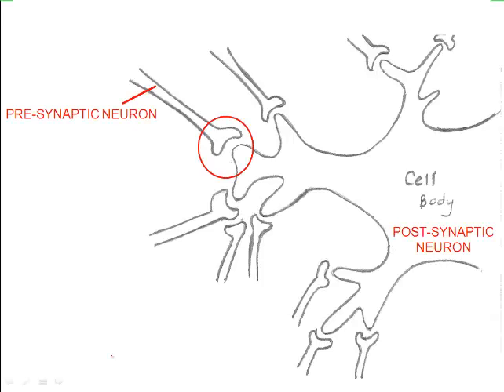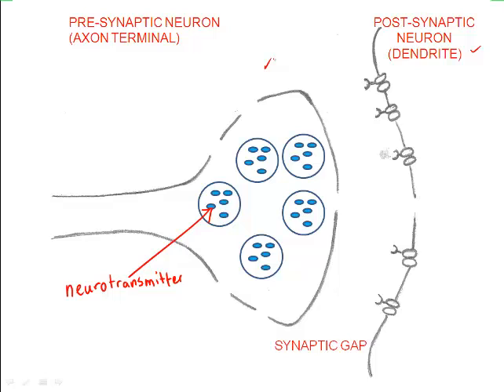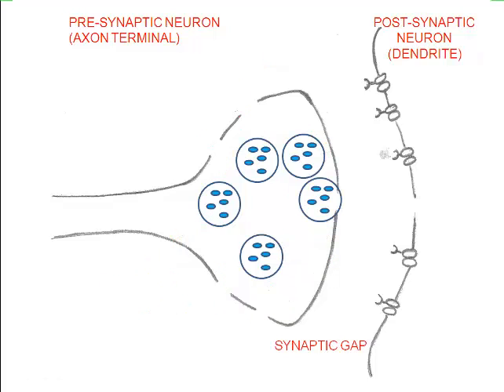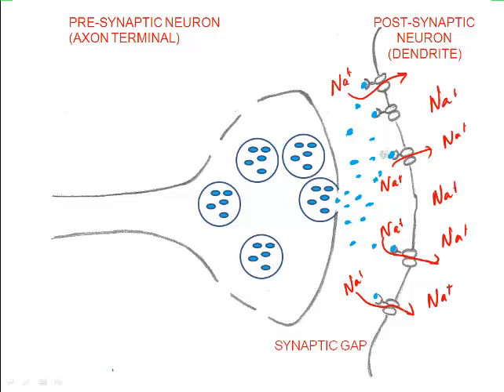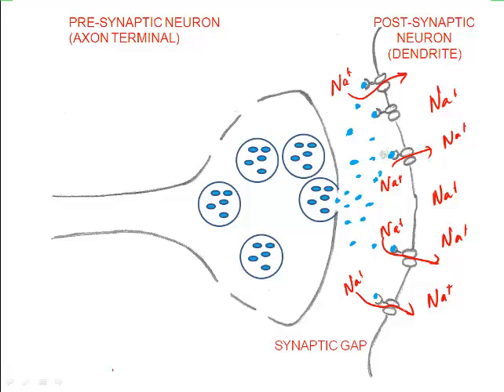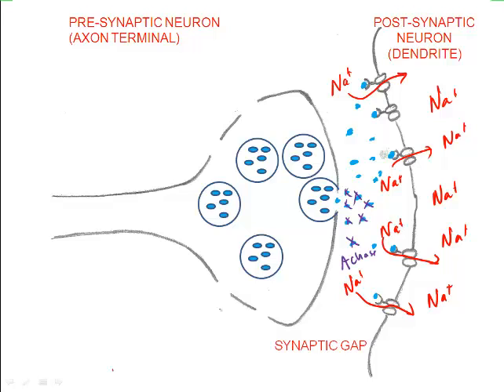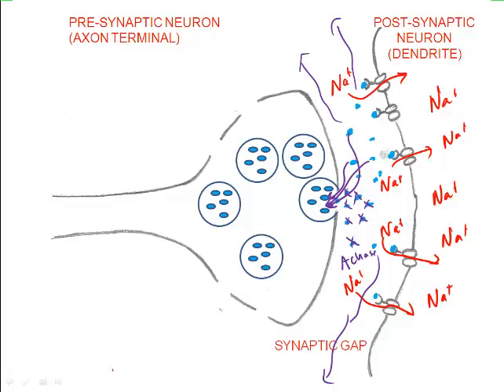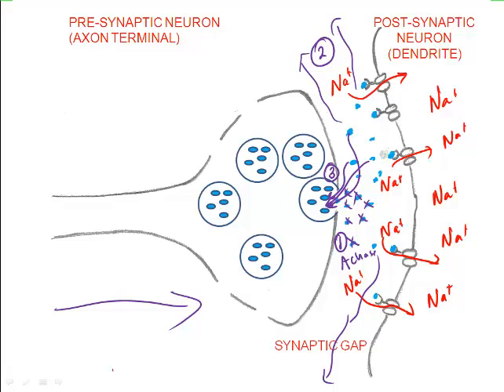6. Synaptic Transmission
Explains how a wave of depolarization crosses a synapse.